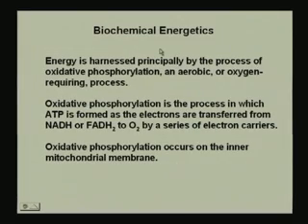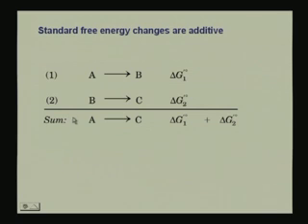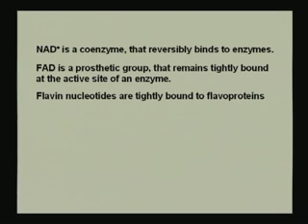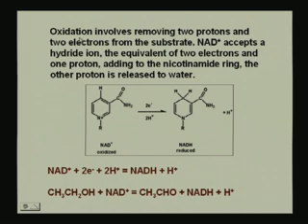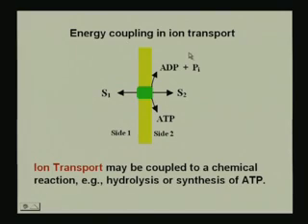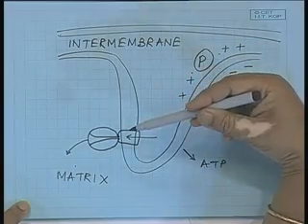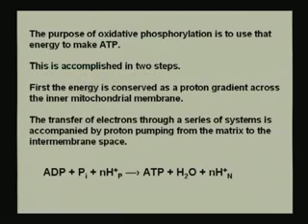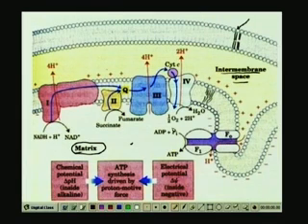Lecture - 23 Bioenergetics 1